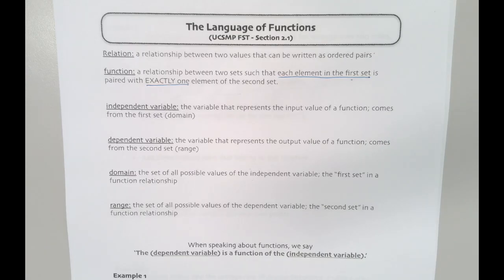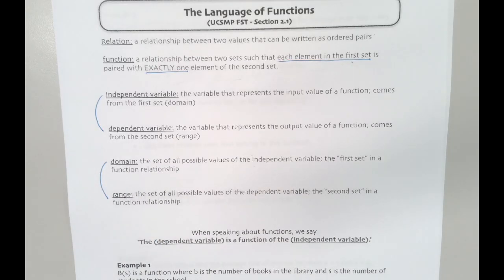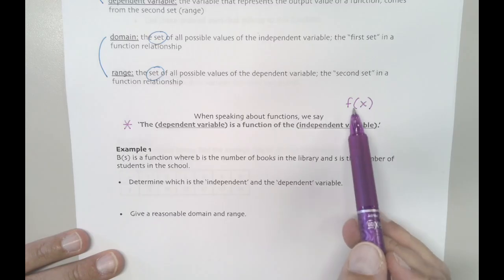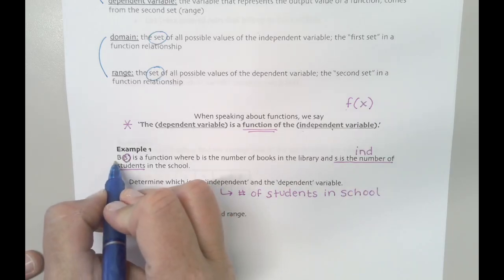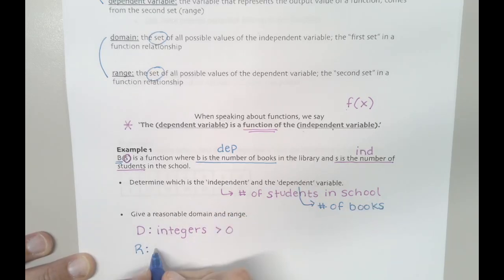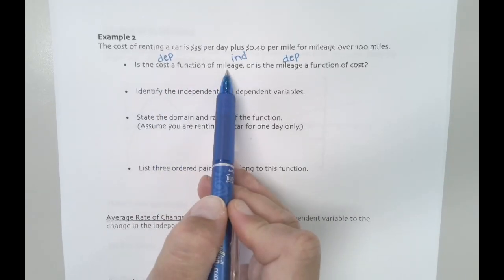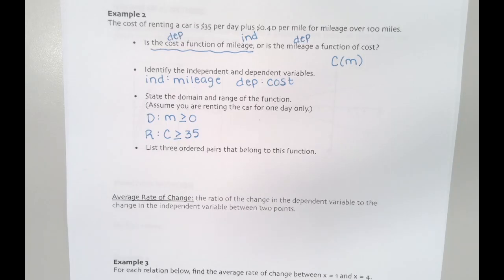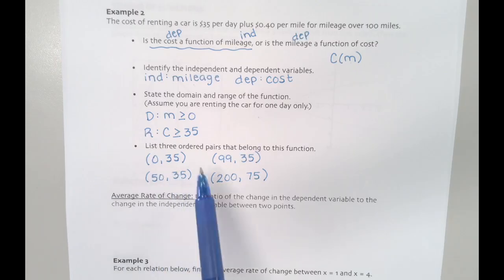Language of Functions (pt 1)